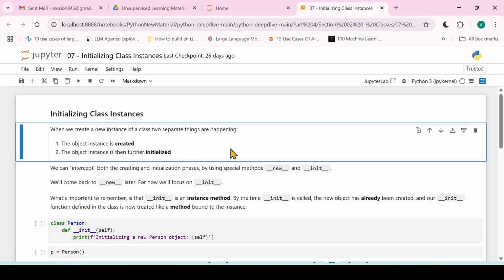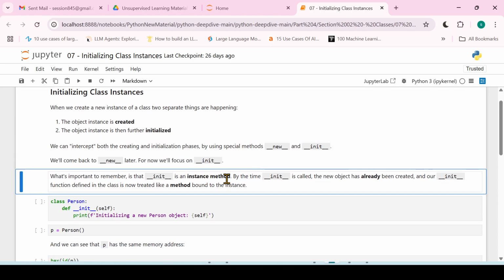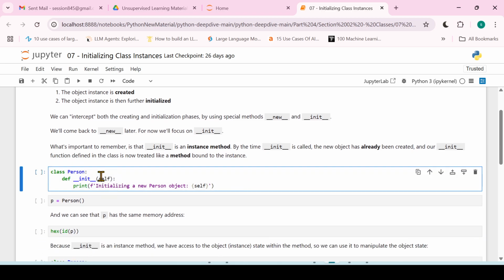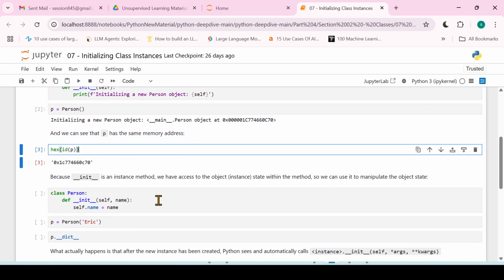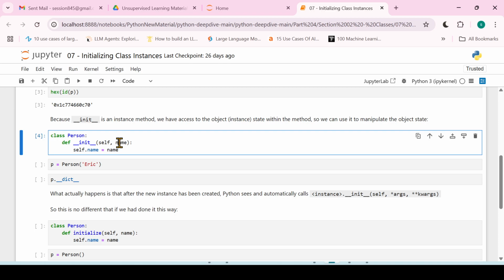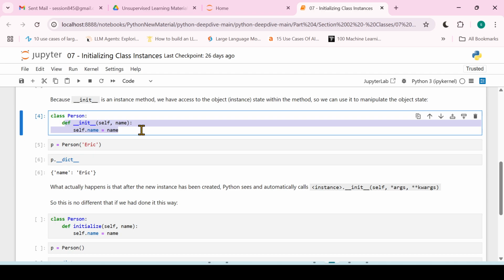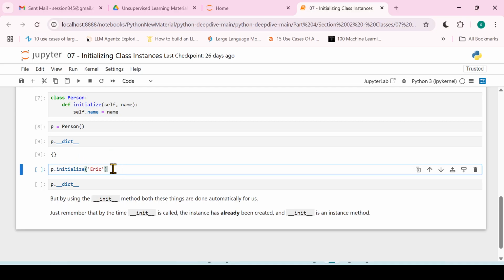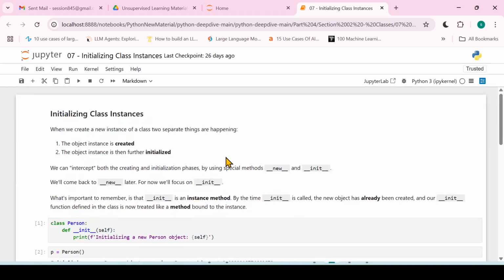07 Inatializing class instance